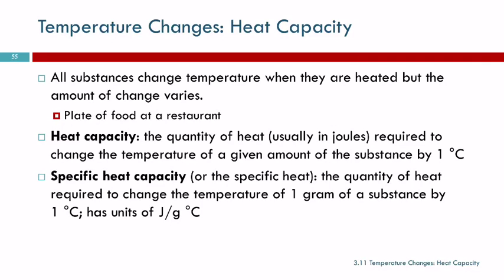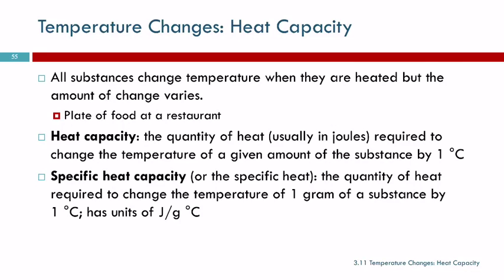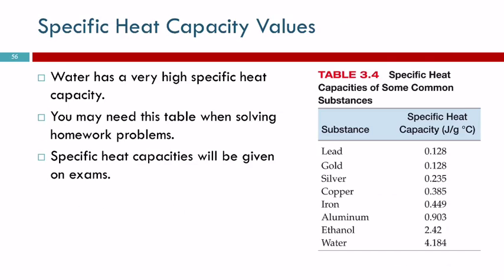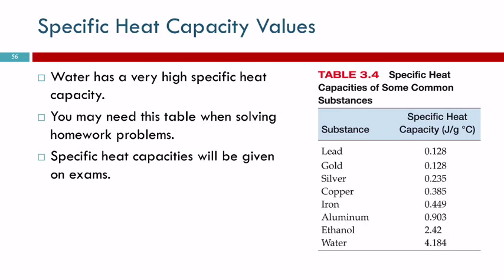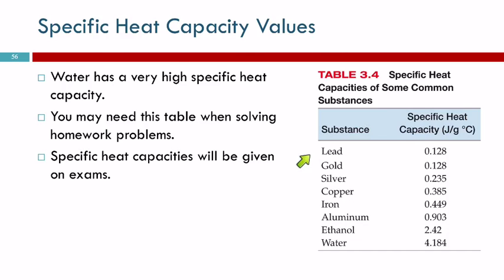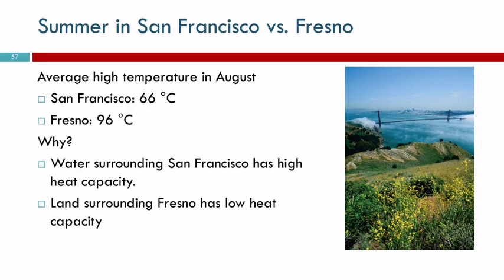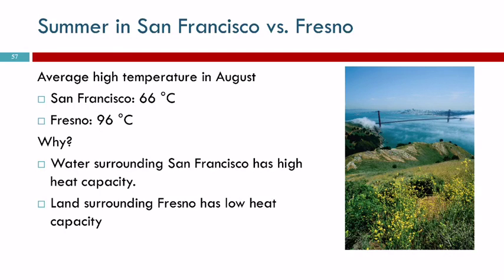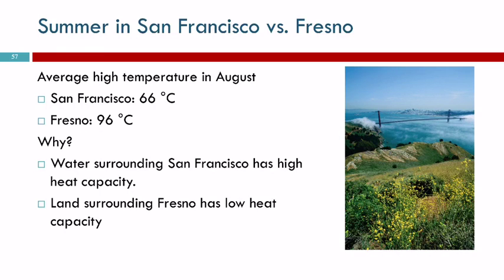3.11 Temperature Changes: Heat Capacity